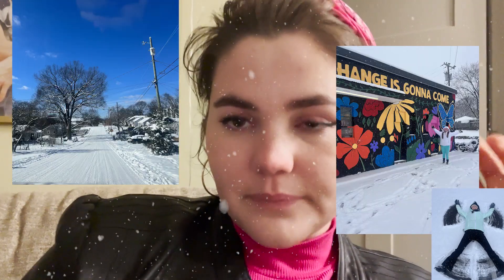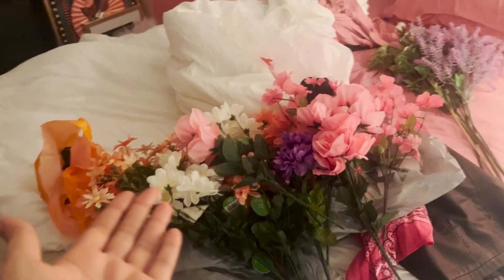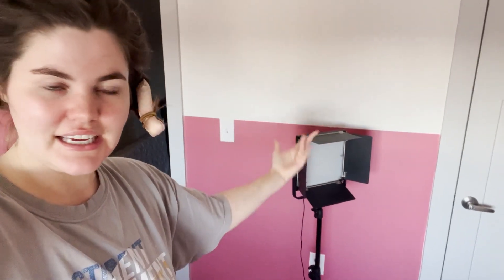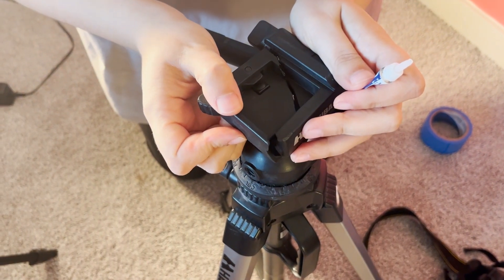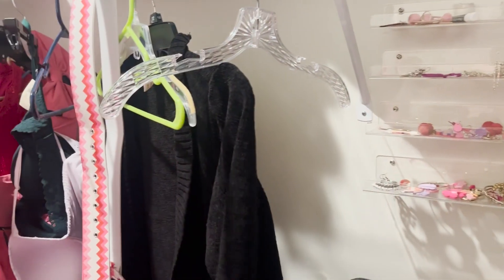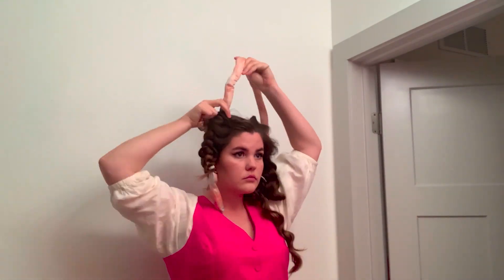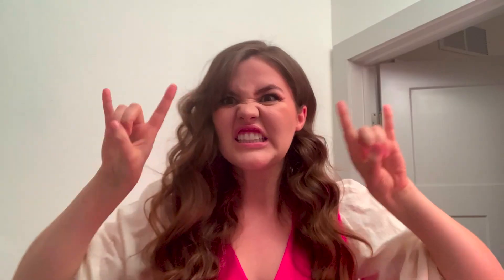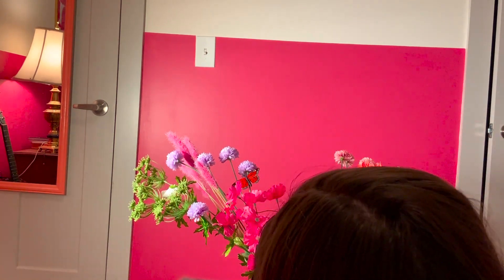DIY Bedroom Photoshoot Vlog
How do you have a spring photoshoot in the midst of a snowstorm?